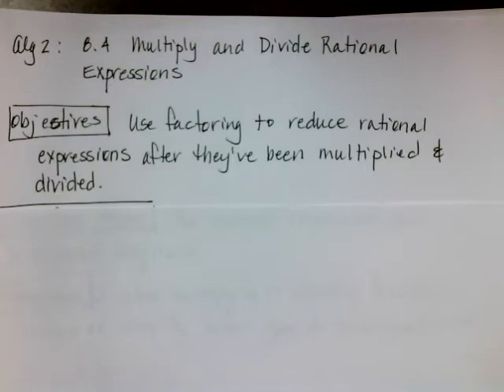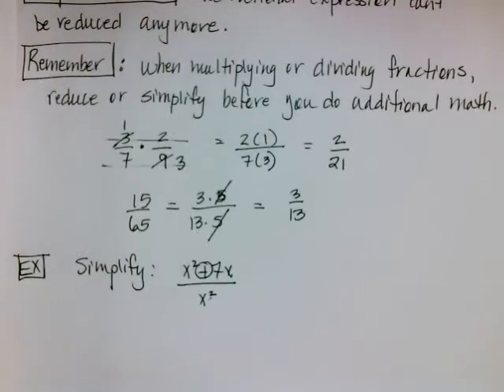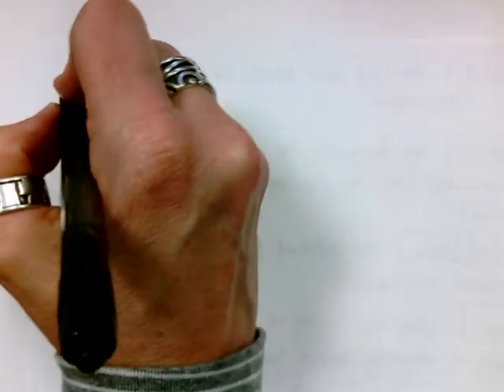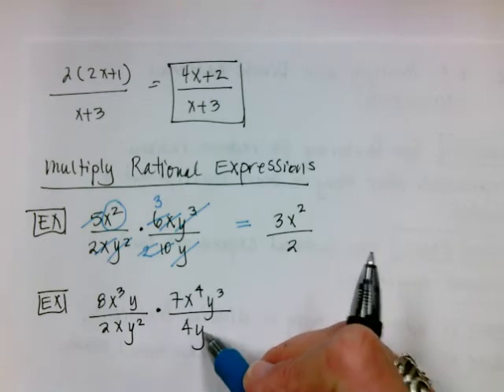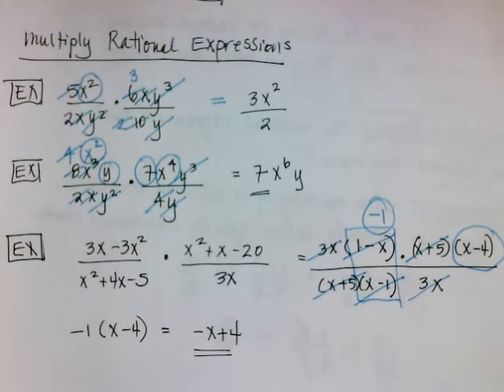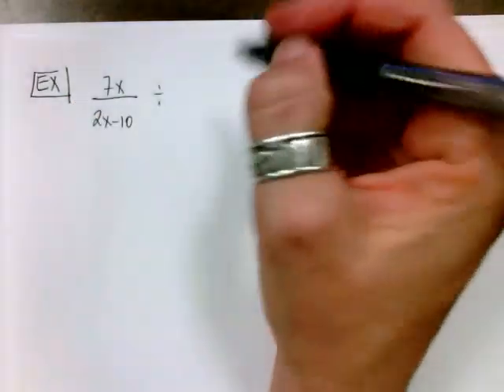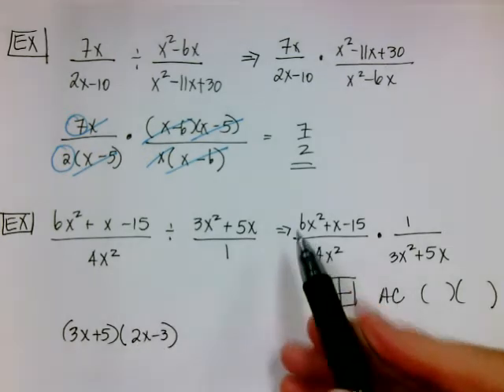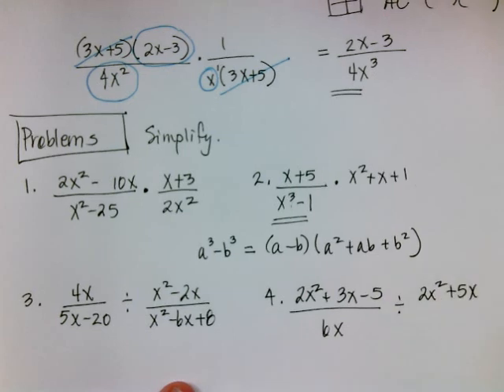Alg II 8.4 Multiply and Divide Rational Expressions